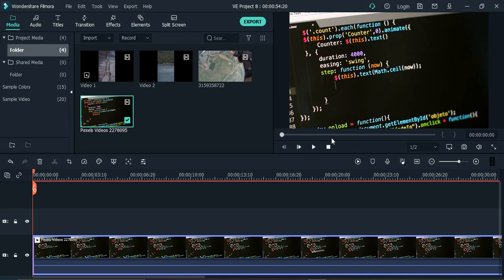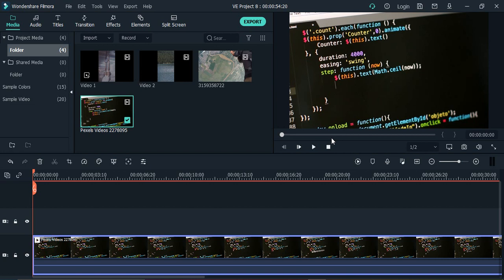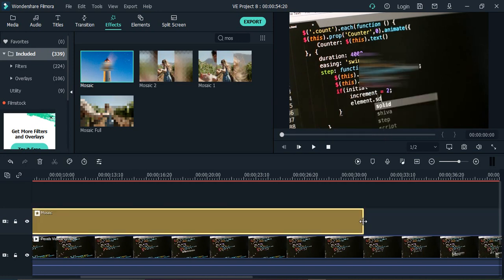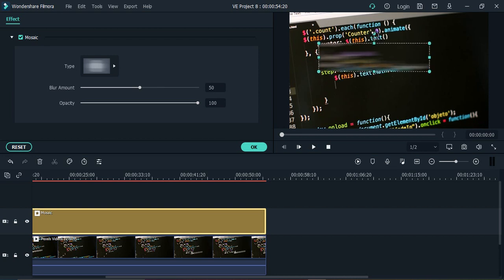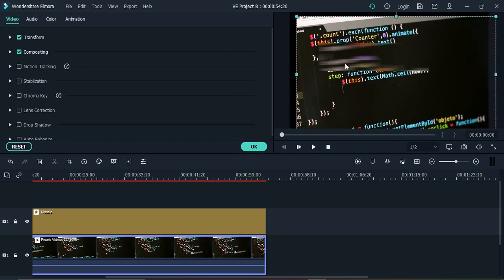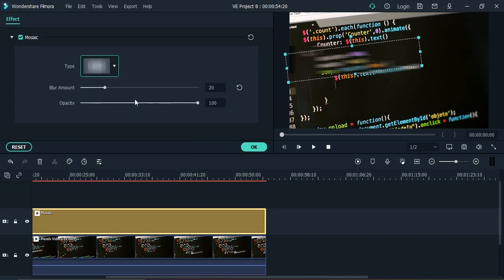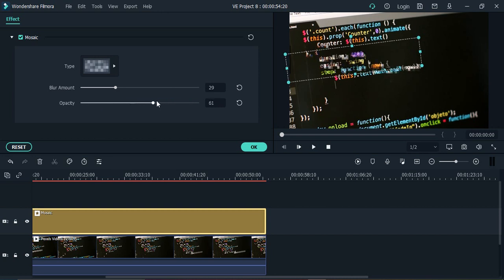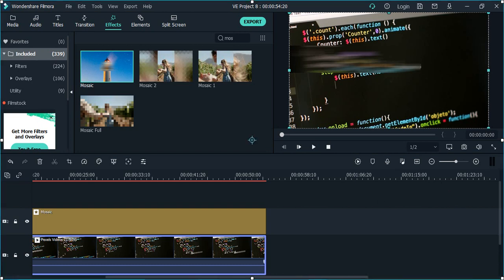How to Use Blur and Mosaic in Filmora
🎬🖌️ **Creative Editing: How to Use Blur and Mosaic in Filmora!** 🚀🎨

Unleash your creativity with Filmora by incorporating the blur and mosaic effects into your videos. Whether you want to protect sensitive information or add artistic flair, our guide will walk you through the steps.

🌟 **Step-by-Step Guide:**
1. **Open Filmora:**
   - Launch Filmora on your computer and start a new project or open an existing one.

2. **Import Your Video:**
   - Import the video clip to which you want to add the blur or mosaic effect.

3. **Add Video to Timeline:**
   - Drag and drop your video from the media library to the timeline at the bottom of the screen.

4. **Select the Clip:**
   - Click on the video clip in the timeline to select it.

5. **Access Effects Tab:**
   - Go to the "Effects" tab on the left side of the screen. Here, you'll find various video effects.

6. **Search for Blur or Mosaic:**
   - In the search bar, type "Blur" or "Mosaic" to filter and find the relevant effects.

7. **Apply the Effect:**
   - Drag the desired blur or mosaic effect onto the video clip in the timeline. You can experiment with different options to see which one suits your video.

8. **Adjust the Effect Settings:**
   - Click on the video clip with the applied effect to access the settings. You can usually adjust parameters such as the intensity, size, and shape of the blur or mosaic.

9. **Position and Resize:**
   - Move and resize the blur or mosaic effect to cover the specific area you want to hide or modify in your video.

10. **Preview Your Video:**
    - Play the video in the preview window to see how the blur or mosaic effect looks. Make further adjustments if needed.

11. **Export Your Video:**
    - Once you're satisfied with the edits, go to the "Export" tab to save your video. Choose the desired settings and click on "Export" to generate the final video file.

🚀 **Additional Tips:**
- **Combine Multiple Effects:**
  - Get creative by combining blur and mosaic effects with other visual elements to enhance your video.

- **Experiment with Keyframes:**
  - Filmora allows you to use keyframes for more advanced control over the animation of effects. Experiment with keyframes to create dynamic changes.

- **Explore Other Editing Tools:**
  - Filmora offers a range of editing tools beyond effects. Explore features like transitions, overlays, and color correction to elevate your video editing skills.

🎨 **Congratulations! You've successfully added blur and mosaic effects to your video using Filmora, turning your footage into a cinematic masterpiece!**